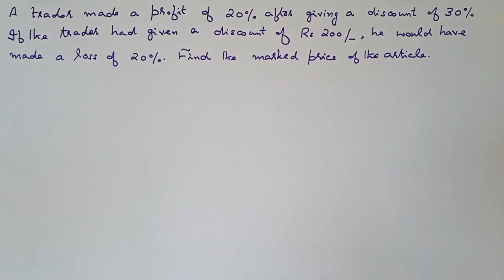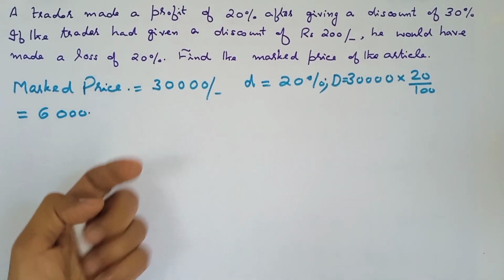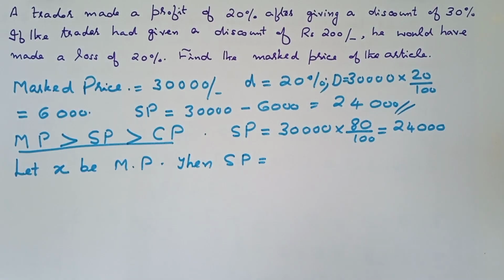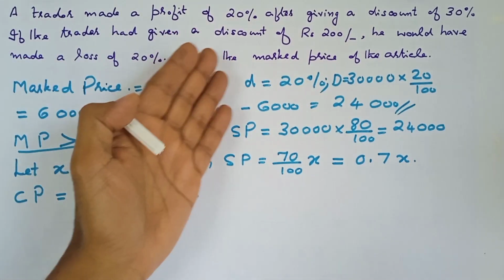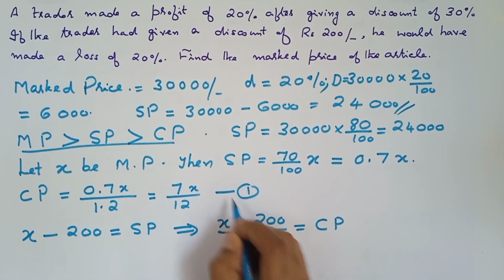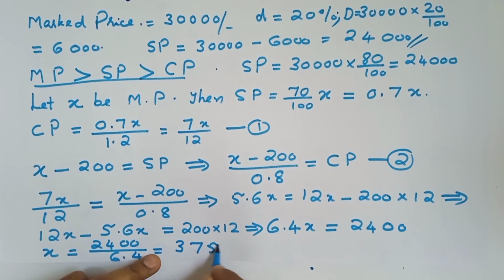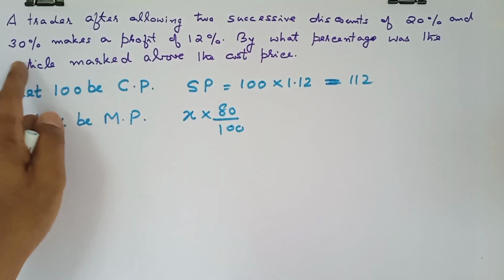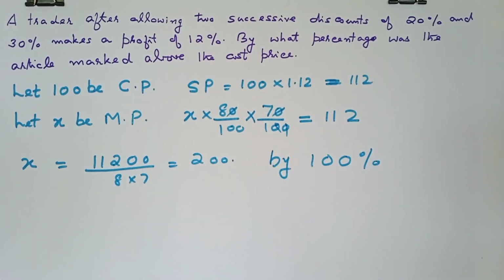3 February 2023